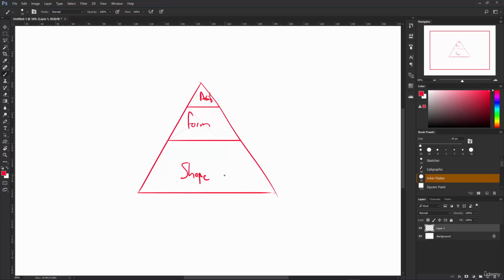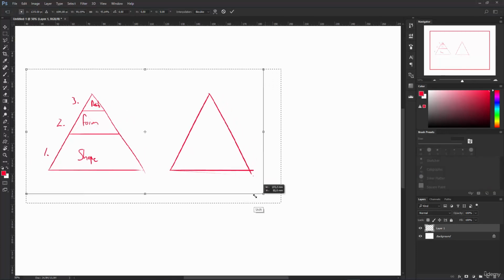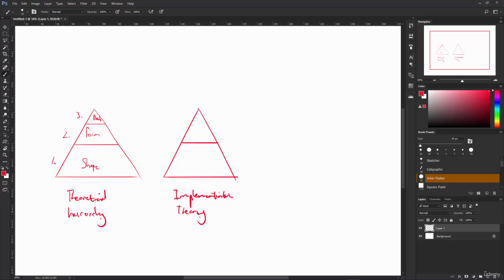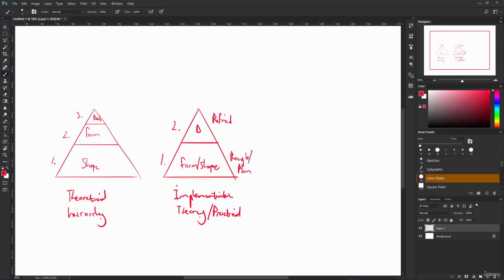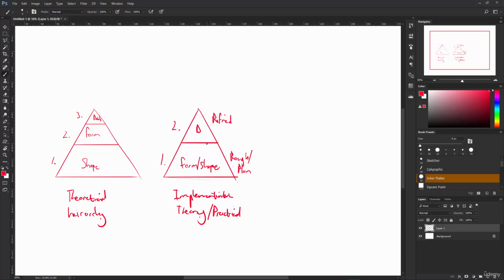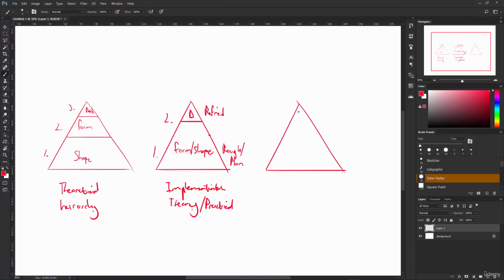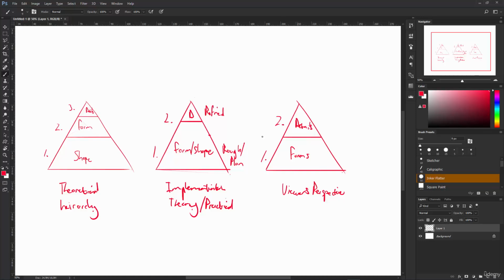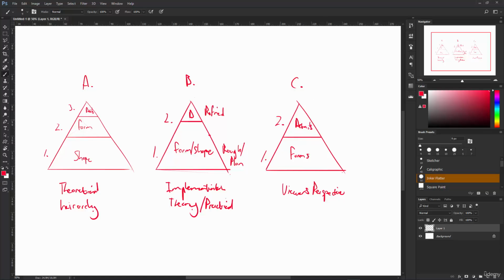رسم شامل وحده اولى (3)